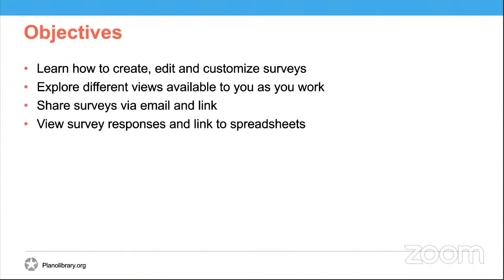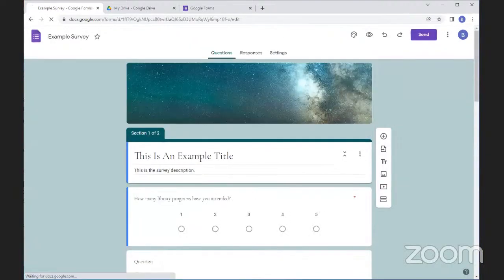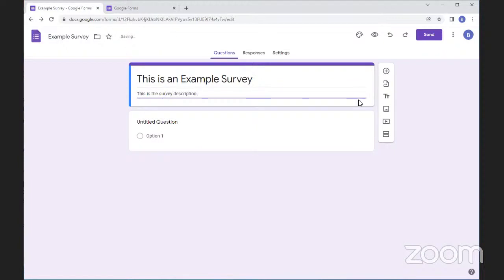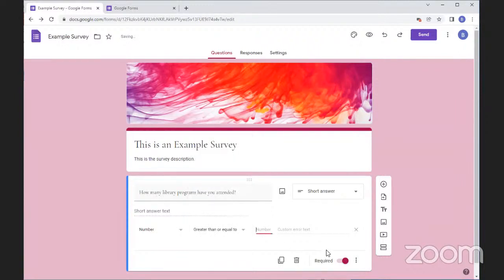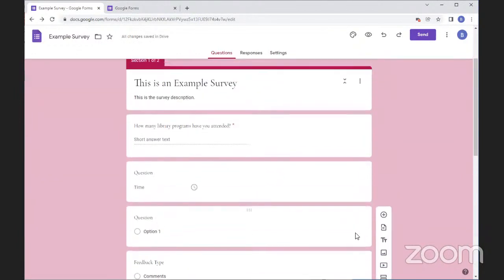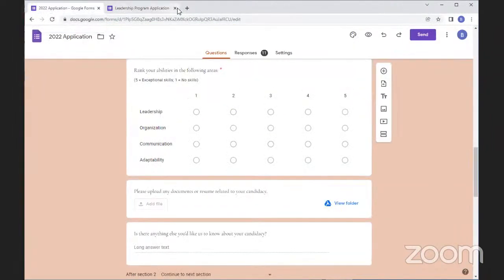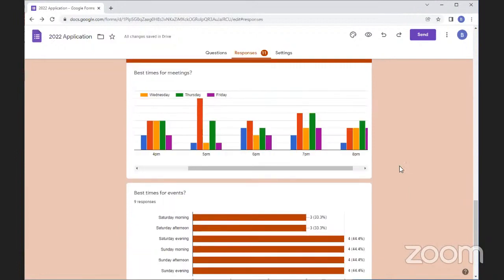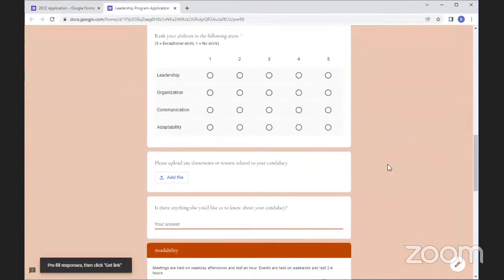Google Workspace: Forms Workshop - 1/19/22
Learn how to use Google Forms to collect and manage data for personal and professional use. Create a free Google account or sign into your account to follow along with the class